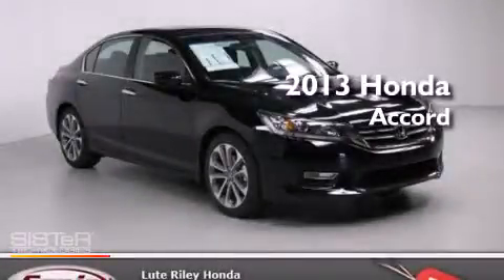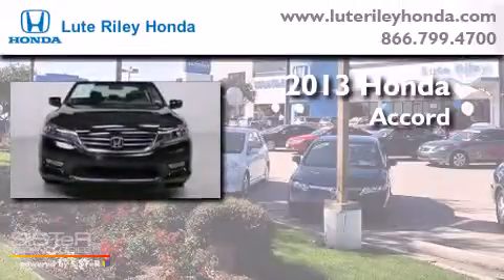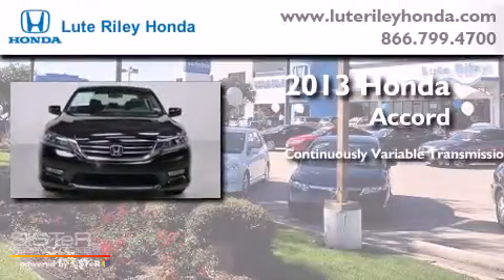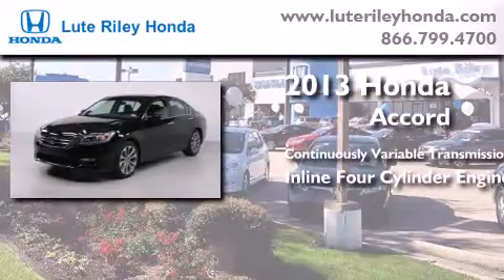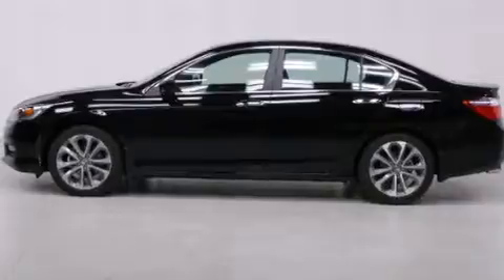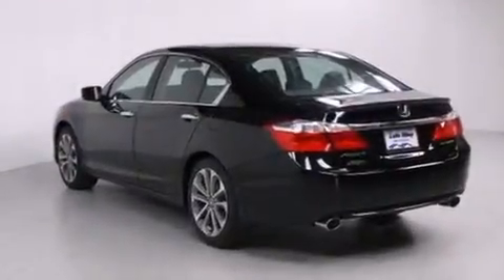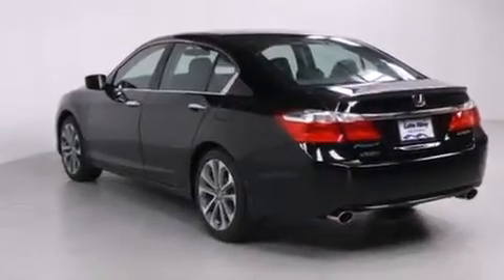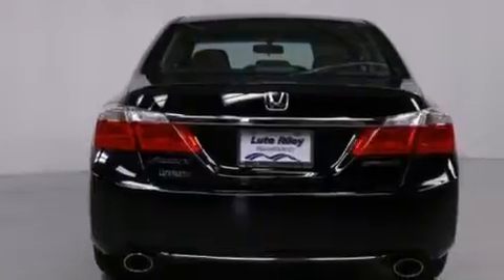2013 Honda Accord Richardson TX 75080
We've been honored to serve the Richardson TX area , we promise that your experience at our dealership will exceed your expectations ! Year : 2013 Make : Honda Model : Accord Engine : 2.4L I-4 cyl Trans . : Continuously Variable Exterior : Crystal Black Pearl Miles : 10 Interior : Black Lute Riley Honda 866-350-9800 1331 North Central Expy Richardson , TX 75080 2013 Honda Accord Richardson TX